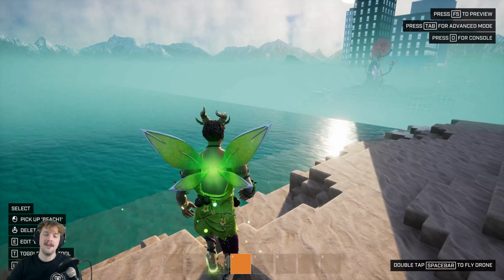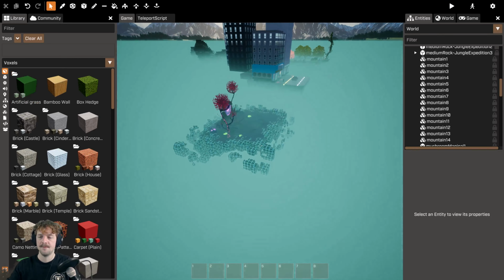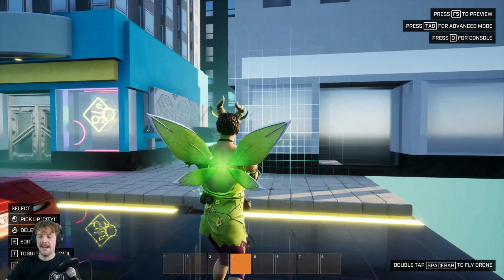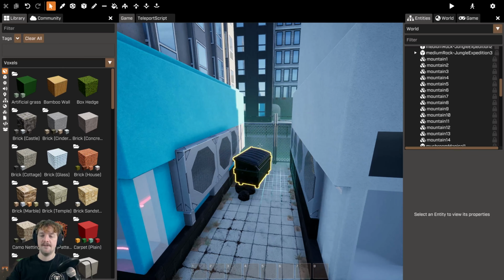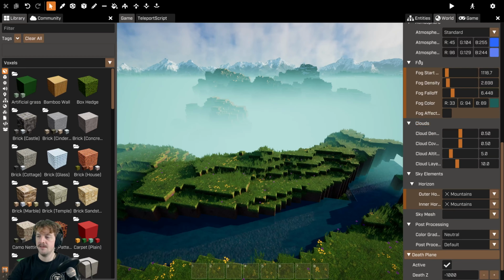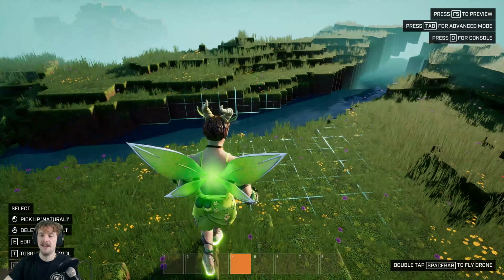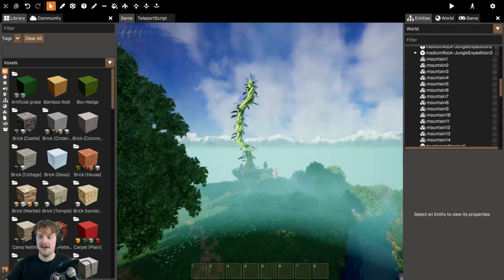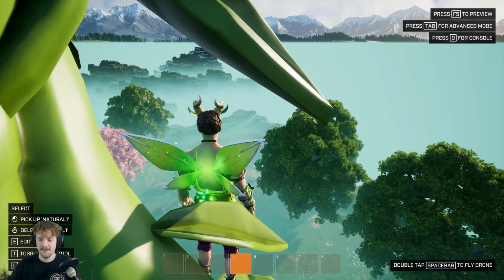Quick Guide: Decorating & Defining Your Game Boundaries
In this tutorial Andy is taking us through the best practices when it comes to the world horizon in our games. Calling all level designers, you won't want to miss this!

PEGI Rating: 12 (Violence, In-Game Purchases)
ESRB Rating: T (Violence; In-Game Purchases, Users Interact)
USK Rating: 16